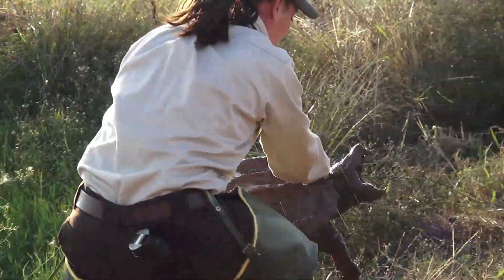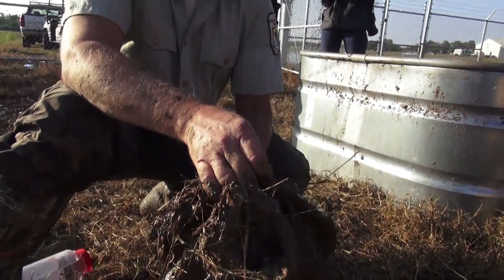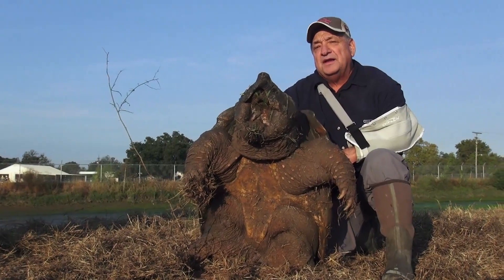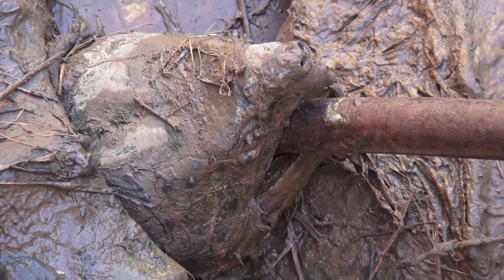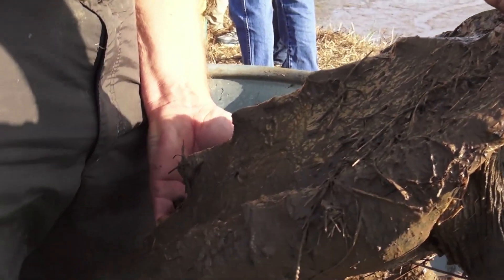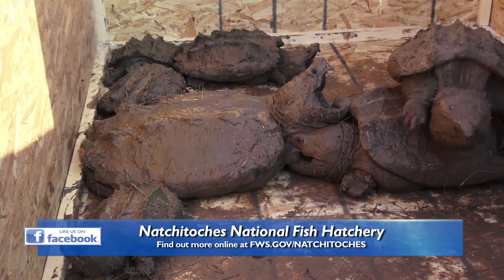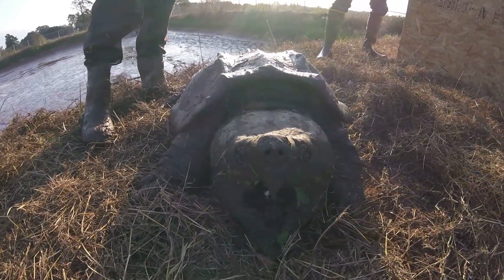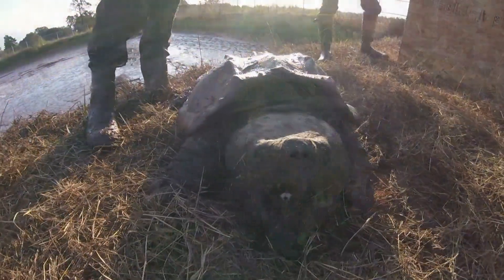Alligator Snapping Turtles at the Natchitoches National Fish Hatchery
A US Fish & Wildlife Service program at the Natchitoches National Fish Hatchery is a "captive rearing program" designed to breed alligator snapping turtles for restocking natural waterways.  This program is a joint effort to help raise national numbers of the threatened species.

fws.gov/natchitoches